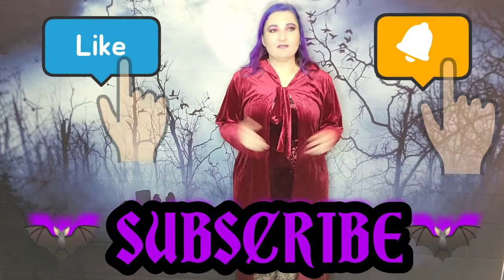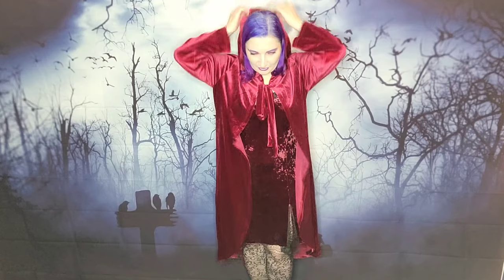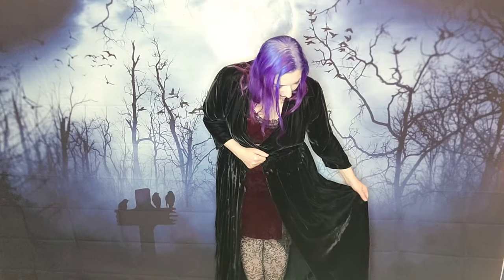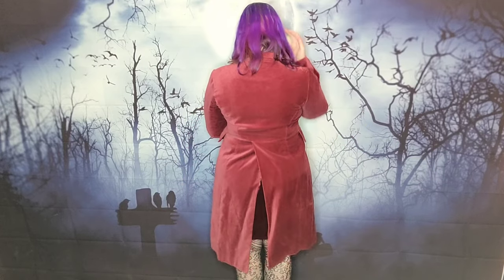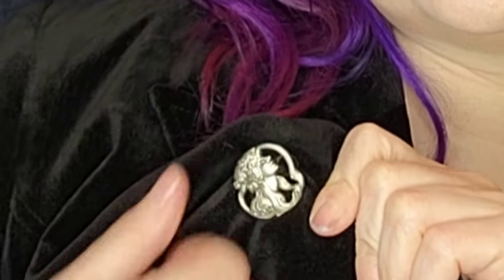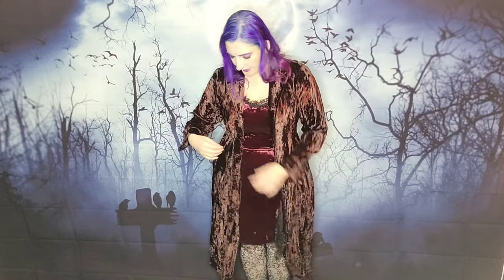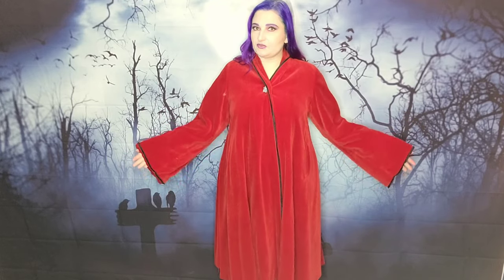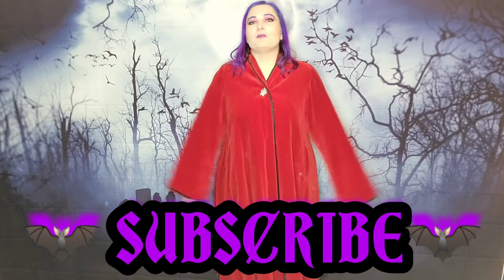Shop my Closet GOTHIC COAT COLLECTION part 1 GOTH and VINTAGE VELVET COATS💜🦇💜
Rachel LeFay
8005 Creighton Pkwy

Here are some of my favorite past Amazon purchases:

Cthulhu bardot top

Purple Stripe Sweater

Coffin Lamp

Scarlet Darkness lace neck dress

Magnetic Eyelashes

Skeleton Hand Hail Clips

Lace Cuffs

Kreepsville 666 Bat Belt